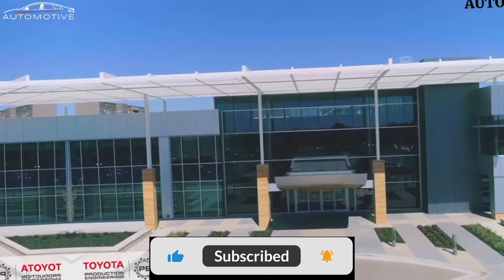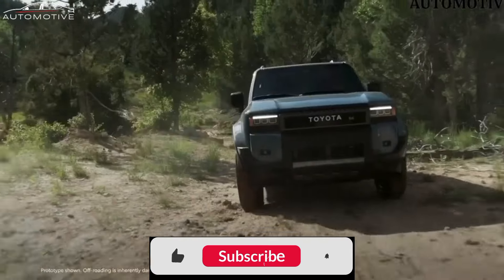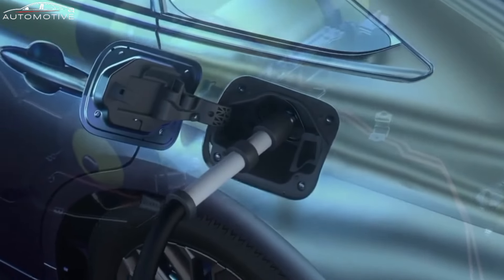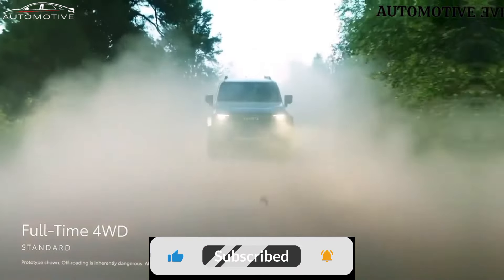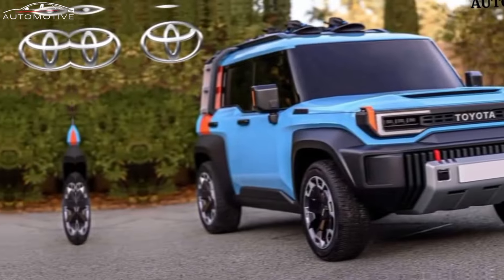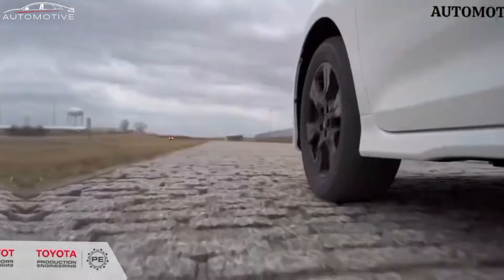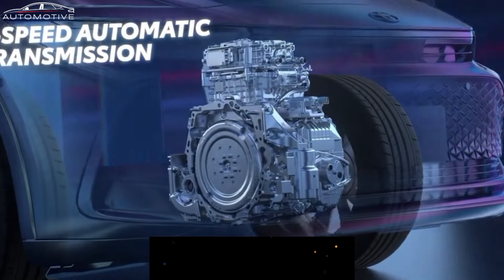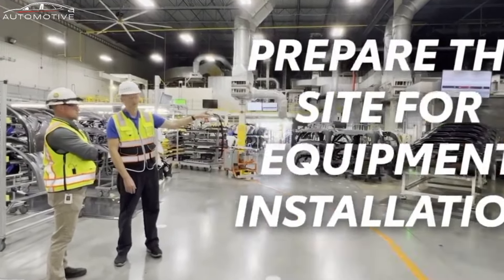MINI LAND CRUISER: TOYOTA LAND HOPPER 2024-2025: OFFİCİAL VİDEO NEW TOYOTA SURPRIS!!!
🌟 **Explore the Future with Toyota's Land Hopper: Your Ultimate Adventure Awaits!** 🌟

Welcome to an electrifying journey into the future of off-roading with the revolutionary Toyota Land Hopper! Brace yourselves for a thrilling ride into the heart of innovation, as we unveil not one, but two incredible vehicles that will redefine your off-road experience: the 2025 Toyota Land Hopper and its compact counterpart, the 2024 Toyota Land Hopper Mini.

🚙 **Introducing the 2025 Toyota Land Hopper: Where Power Meets Precision!** 🚙

Get ready to witness the epitome of off-road excellence with the 2025 Toyota Land Hopper! Designed to conquer any terrain, this beast combines power and precision in a way you’ve never seen before. With cutting-edge technology and unparalleled performance, this SUV is more than just a vehicle—it's your ticket to limitless adventures.

🔥 **Unveiling the 2024 Toyota Land Cruiser Hopper: Compact, Mighty, and Ready for Action!** 🔥

For those who crave the thrill of off-roading in a compact package, meet the 2024 Toyota Land Cruiser Hopper. Despite its size, this mini marvel packs a punch! Navigating through narrow trails and rough terrains has never been this easy and exhilarating. Experience the power of a cruiser in a compact design that's perfect for urban explorers and outdoor enthusiasts alike.

🎥 **Dive into the Action: Toyota Land Hopper Promo Unveiled!** 🎥

In this exclusive promo, witness these incredible vehicles in action, showcasing their prowess on challenging trails and highlighting their state-of-the-art features. From advanced off-road capabilities to luxurious interiors, every aspect of the Land Hopper series is meticulously crafted to elevate your driving experience.

🌍 **Embrace the Future of Off-Roading with Toyota!** 🌍

Are you ready to embark on adventures that know no bounds? Join us on this exhilarating journey into the future of off-roading with the Toyota Land Hopper series. Whether you choose the power-packed 2025 Toyota Land Hopper or the nimble 2024 Toyota Land Hopper Mini, you're guaranteed an experience like never before.